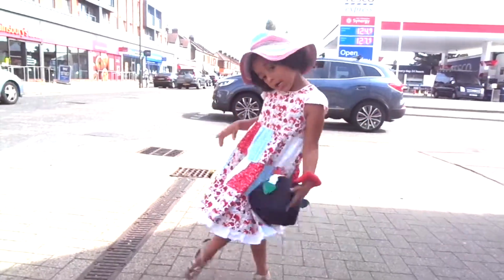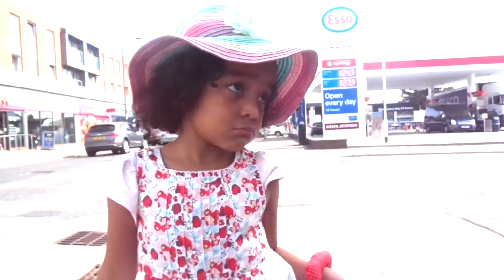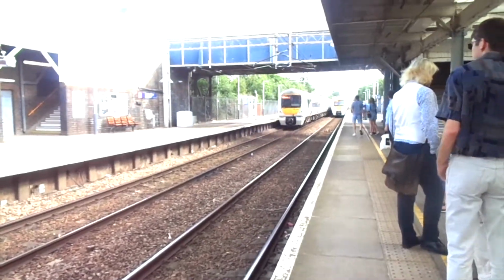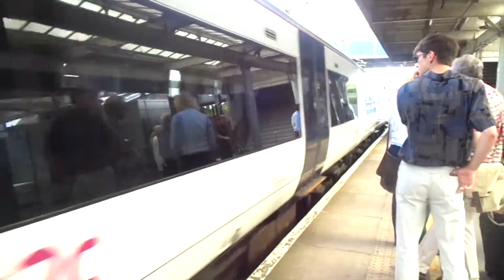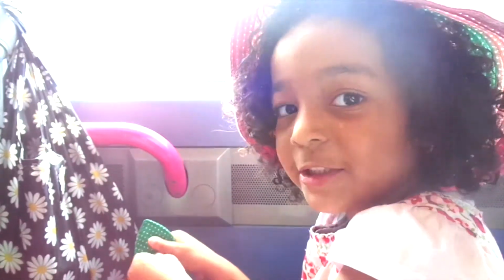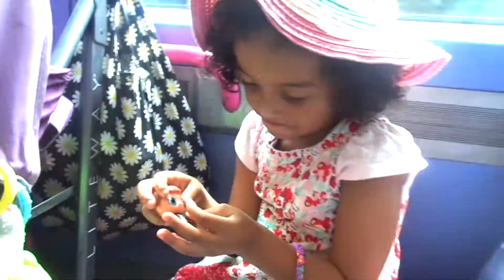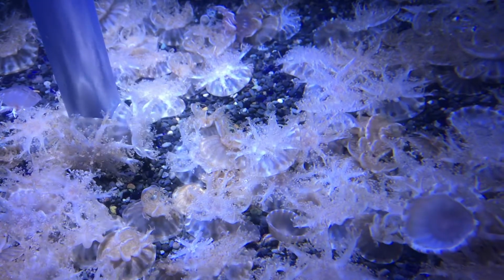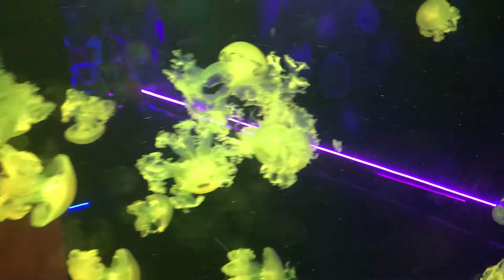My snapshot of London Sea Life Aquarium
Eli goe to Sealife London Aquarium, Learning Numbers, how to count, counting 1-10, children learning numbers, nursery school, playing in the park, fun, children's game, playtime, cartoons, little girl teaching